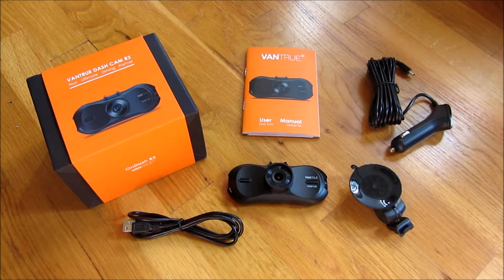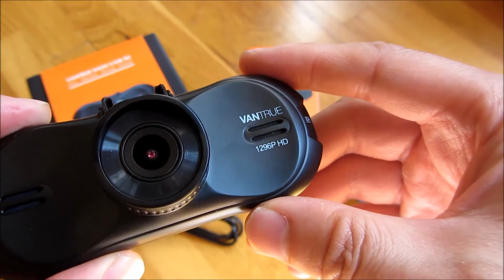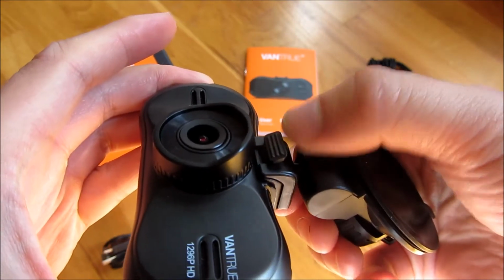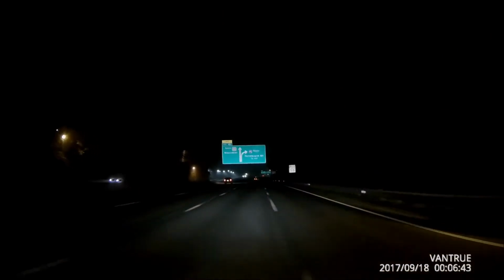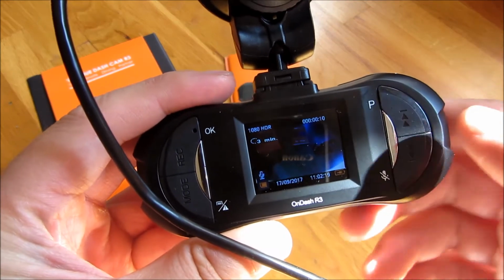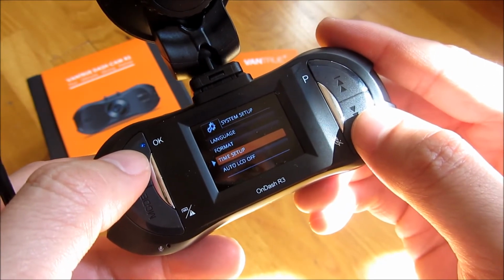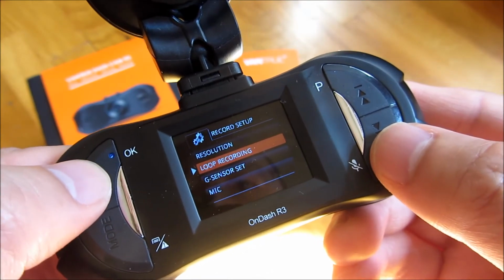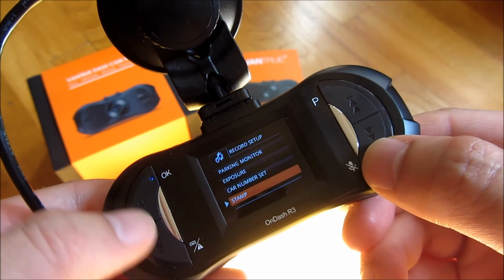Vantrue R3 1296p Dash Cam | Unboxing and Video Samples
Vantrue R3
Samsung U3 MicroSD

Vantrue R3 2K Dash Cam Super HD 1296P In car camera 4-Lane Wide-Angle View Lens dashboard Camera Car Video Recorder With G-Sensor, HDR, Loop Recording,Parking Mode & Time Lapse

PREMIUM VIDEO QUALITY: Advanced Ambarella A12 Chipset plus Super HD 2340*1296P@30fps present sharp video quality and track License Plate within 5 meters in case of your safe drive.
SUPER NIGHT VISION: F1.8 Six layers glass lens+unique HDR video system automatically adjust exposure, allows you capture clearly images even at night. While 170 degree wide angle can capture 4 lanes of traffic without distortion.
LOOPING RECORDING&G-SENSOR: Loop recording overwrites the oldest footage with the newest upon filling a card to capacity, while the crash video will not be overwritten as the Gravity sensor.